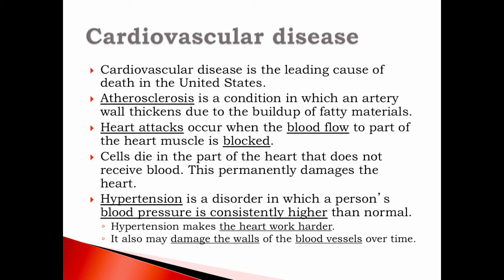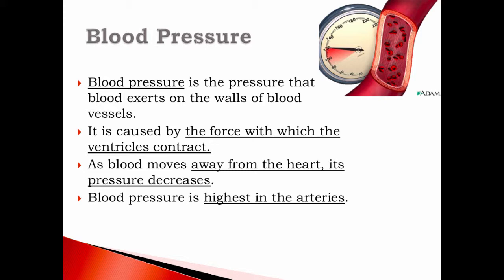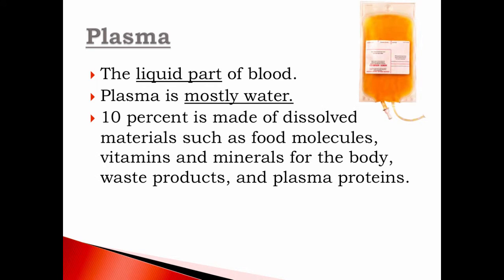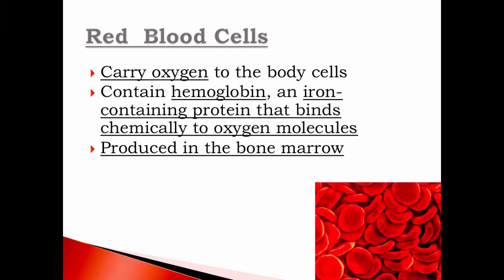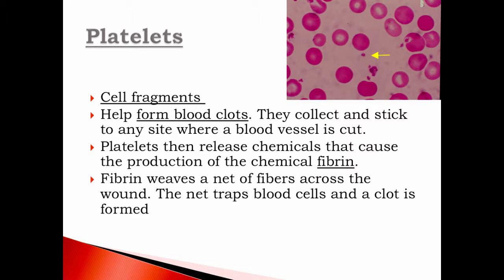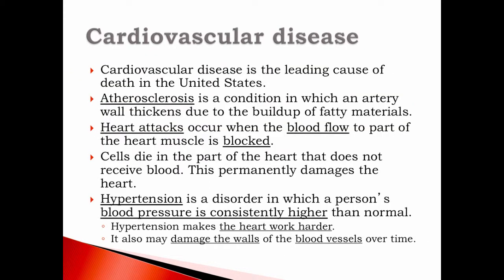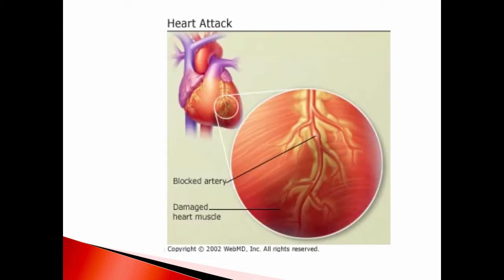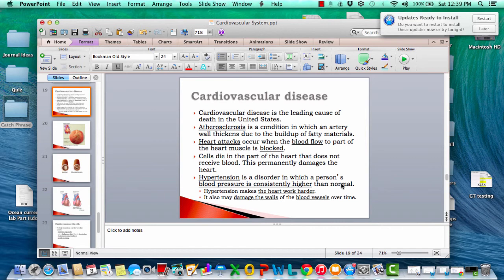cardiovascular part 2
Table of Contents:

00:00 - Cardiovascular disease
00:03 - Blood Types (not in notes)
00:04 - Platelets
00:04 - White blood cells
00:04 - Red  Blood Cells
00:04 - Plasma
00:05 - Parts of blood
00:05 - Blood Pressure
00:05 -
00:05 - Flow of blood in the heart
00:06 -
00:06 - Blood Pressure
01:55 - Parts of blood
02:32 - Plasma
02:46 - Red  Blood Cells
03:58 - White blood cells
04:26 - Platelets
05:02 - Blood Types (not in notes)
05:54 - Cardiovascular disease
07:03 -
07:52 - Cardiovascular Health
08:13 - Pathway of Blood